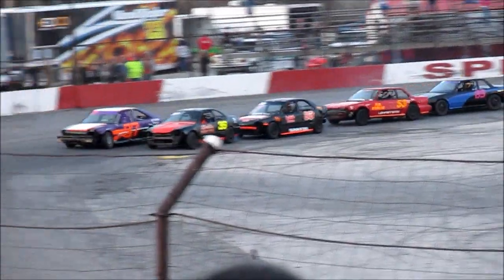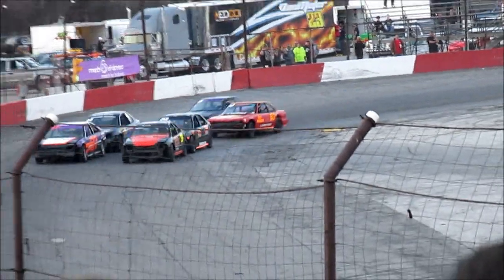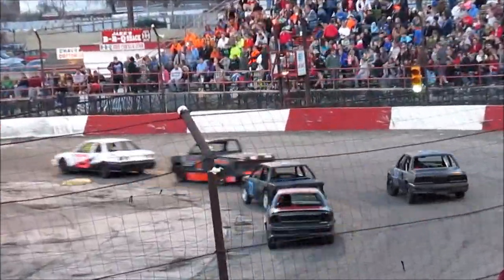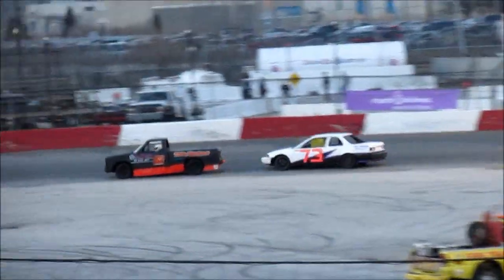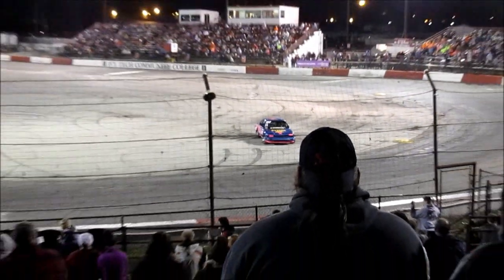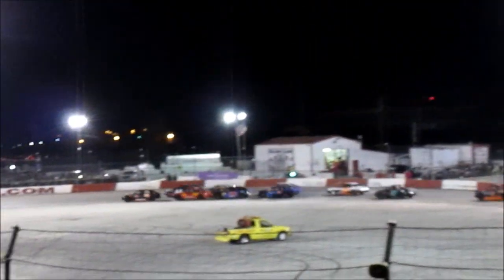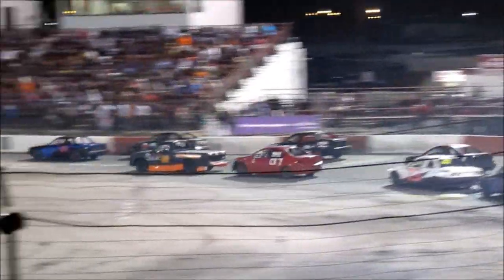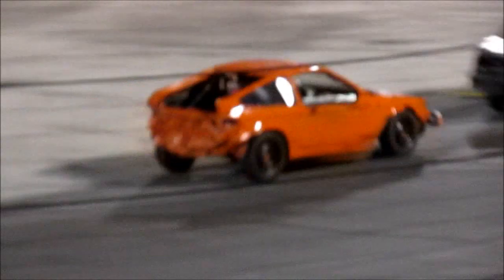Racing at the Kitley Speedrome! Part 2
Racing at the Kitley Speedrome!  If you're watching this and there's no part 3, I haven't made it yet.